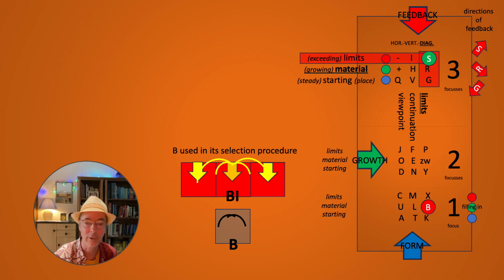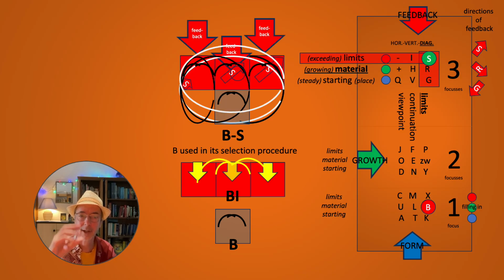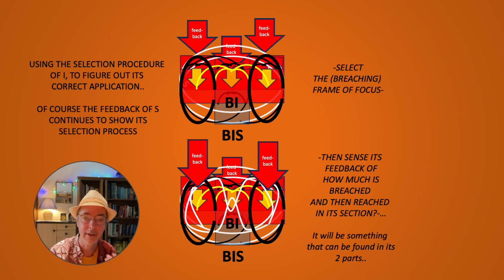BIS as a word: how is our orientation with letters formed here.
Sound in form theory in practice. S is one of the more complex words, just like I can be difficult to interpret. Here I show you the combinations of these three letters. into a meaningful cohesion.